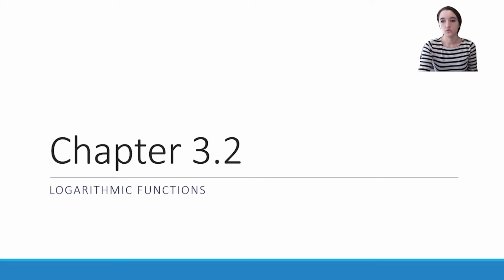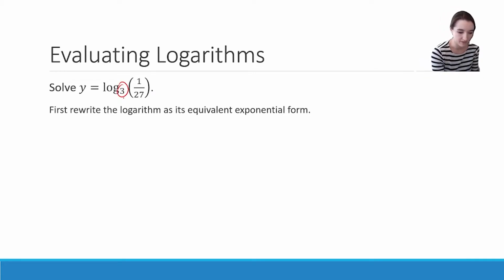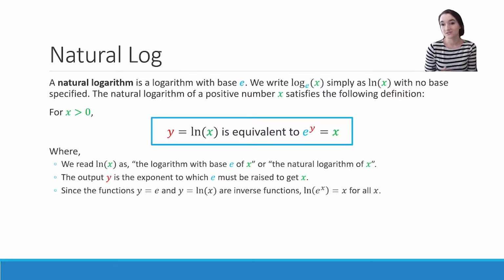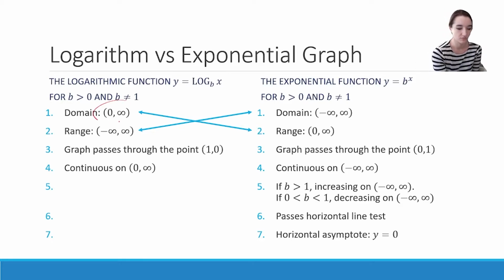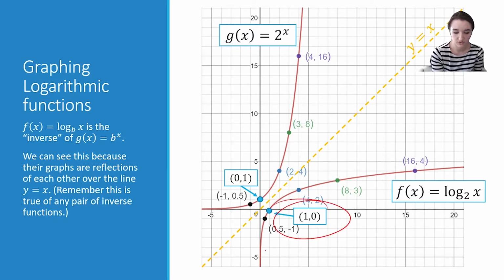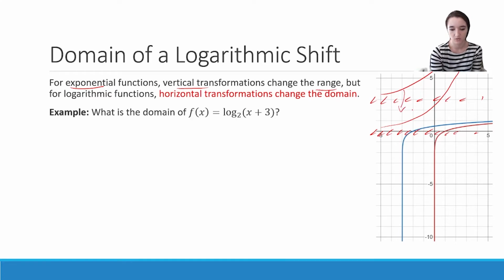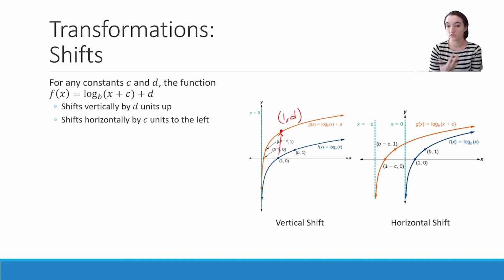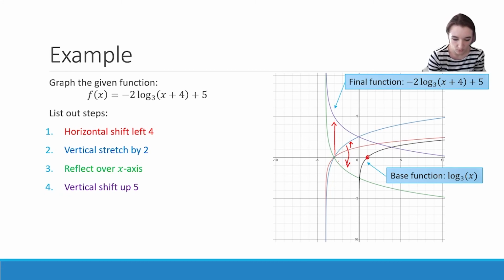PC I Chapter 3.2: Logarithmic Functions